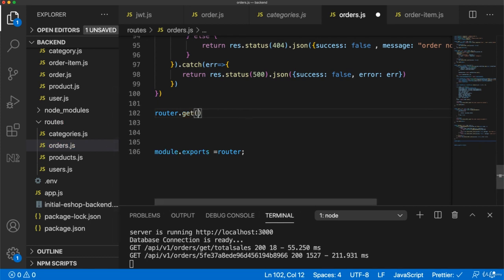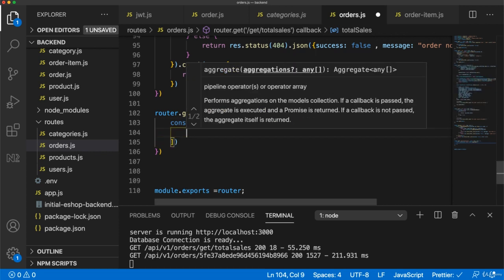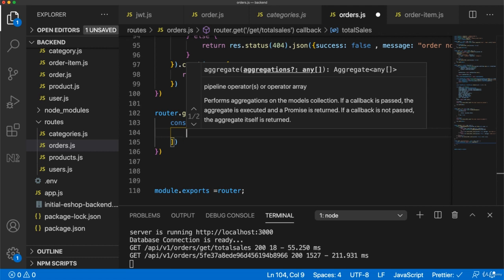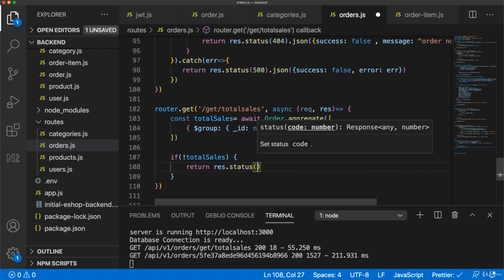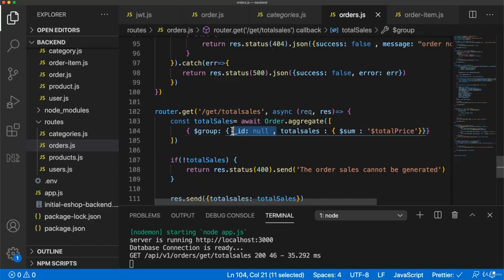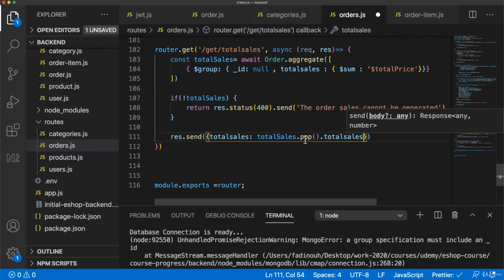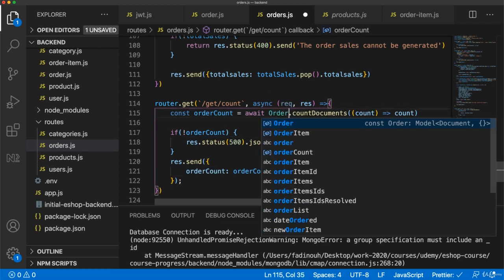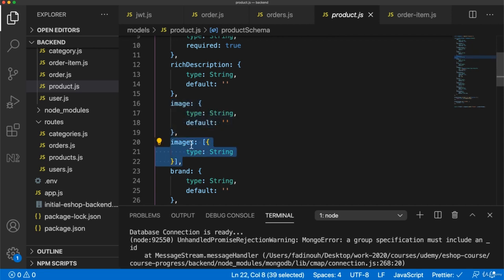061 Get Total E Shop Sales using $sum